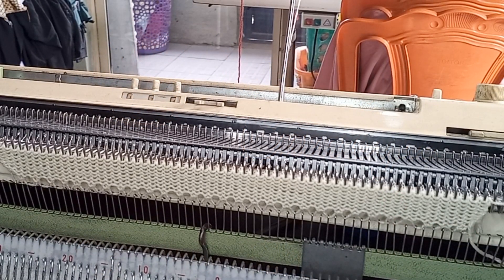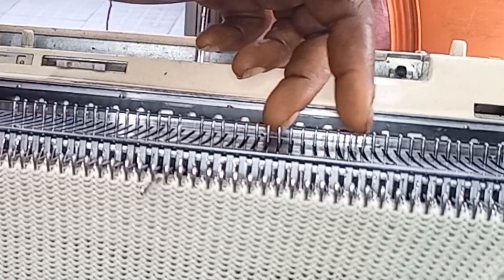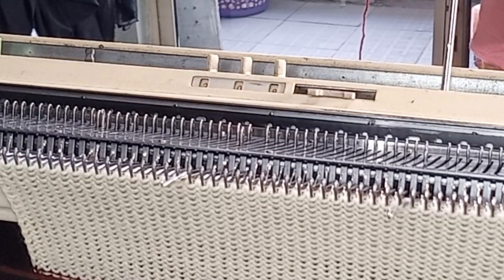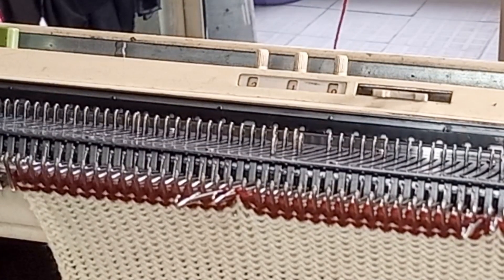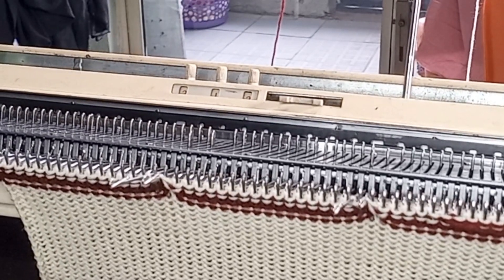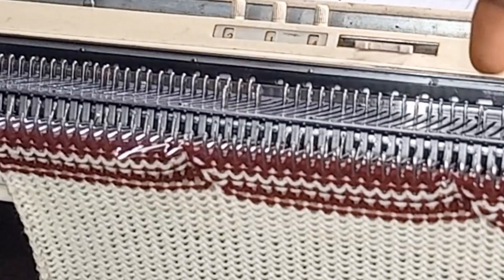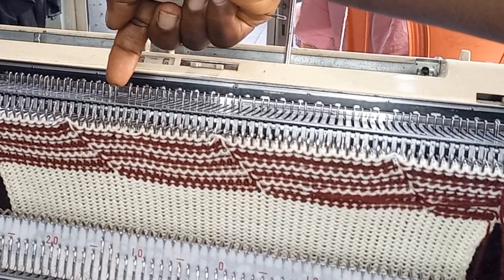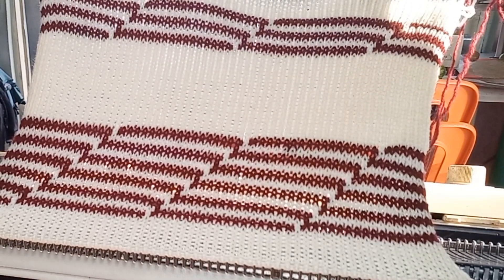Knitting Machine Pattern Tutorial ||Slanting Block 2||@Knittingcatalogue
Hello.

This is a knitting Machine Pattern Tutorial on what I call slanting block two because of the variation of it from the first one I shared before as same name.This is tuck Pattern as well.So simple to knit.

Bye.